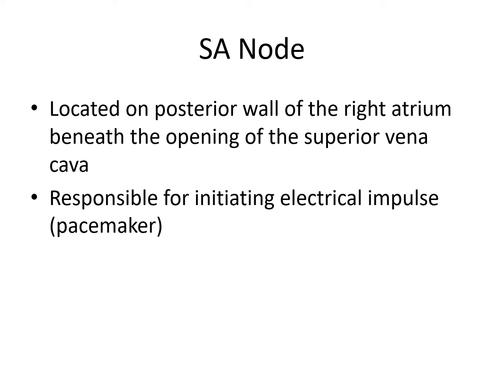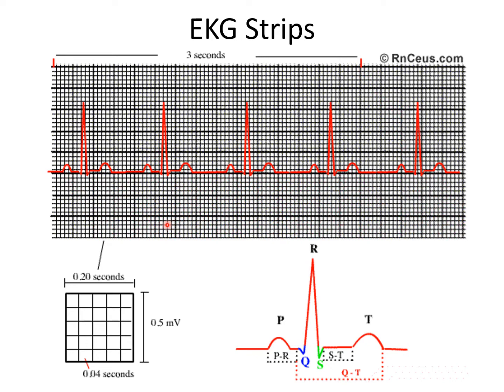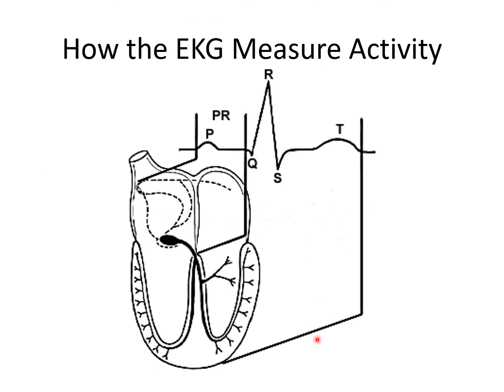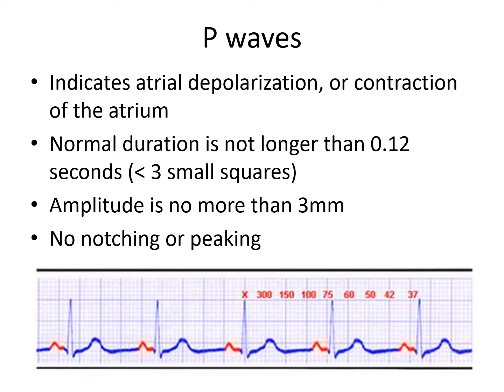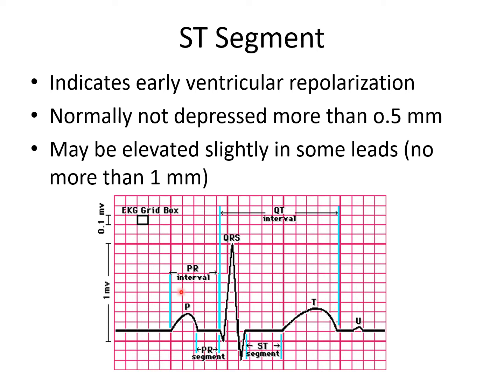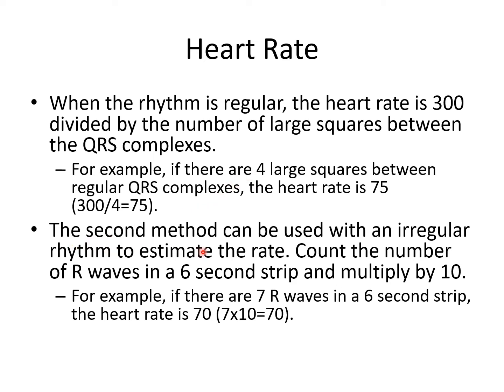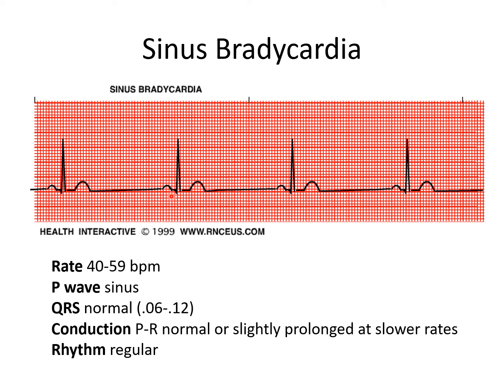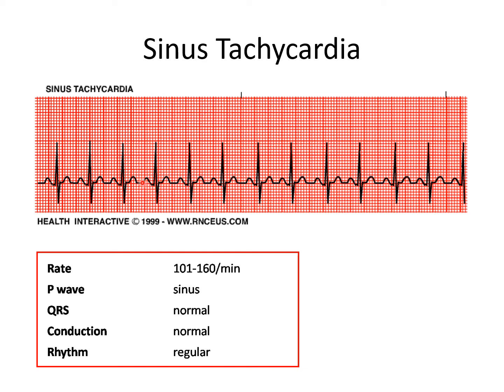1A Basic EKG Interpretation Part A 2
Intro to Basic EKG Interpretation Part 1A